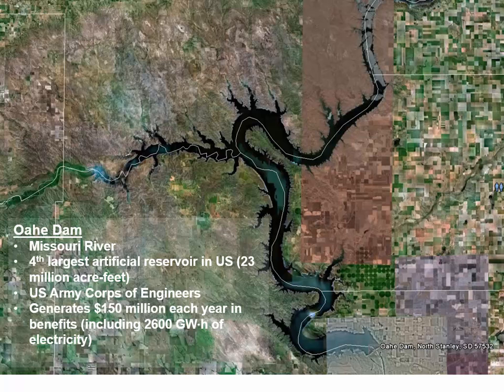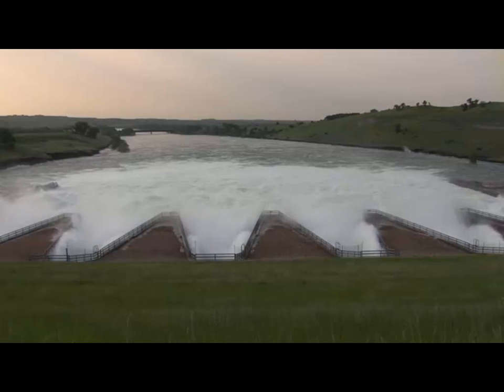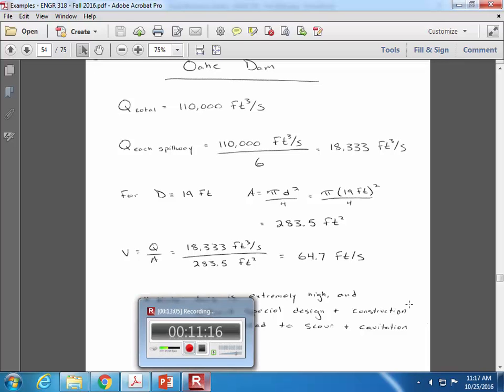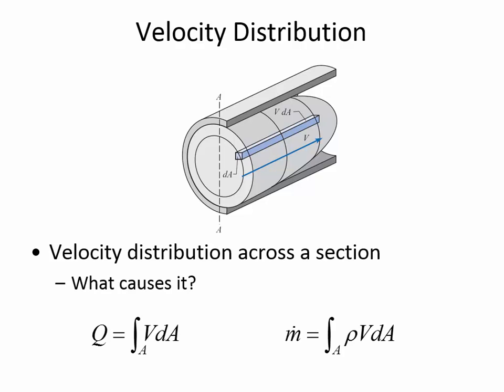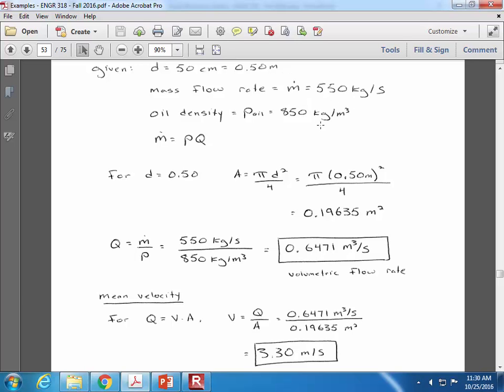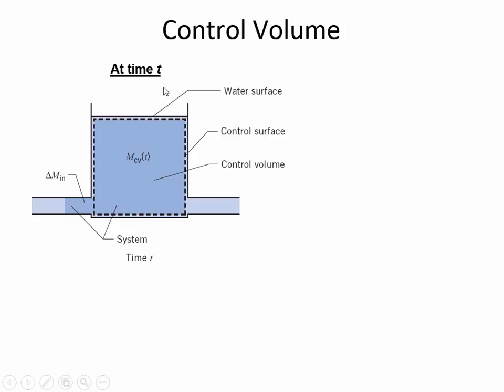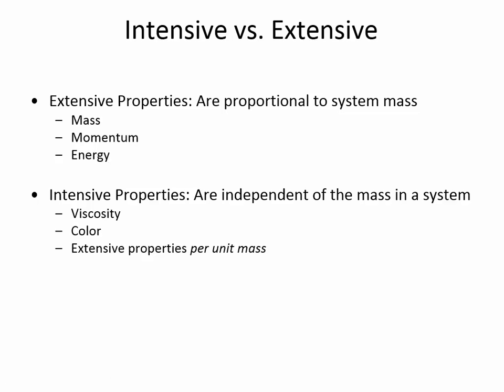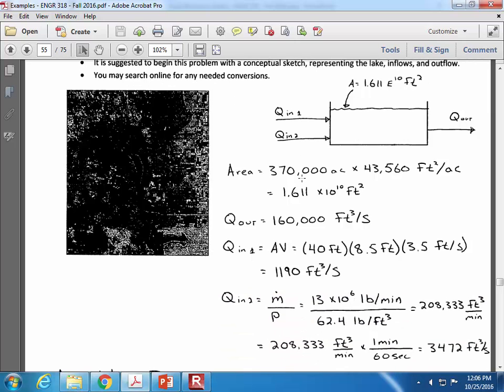ENGR 318 - Class 19 (Control Volume Approach and Continuity) 25 Oct 2016